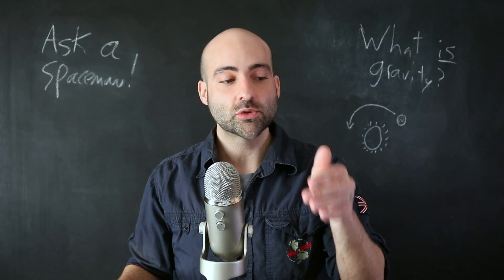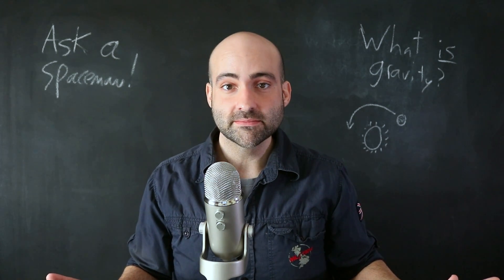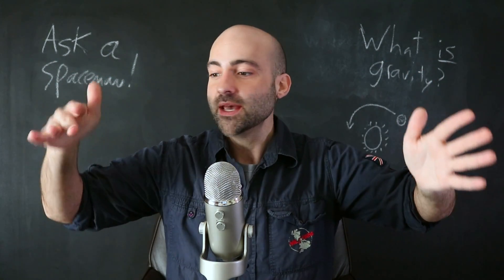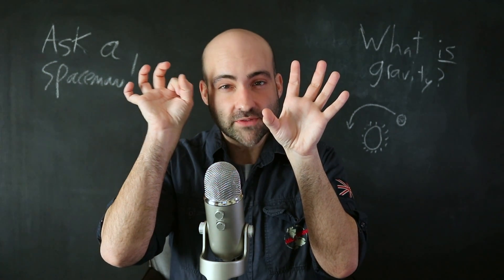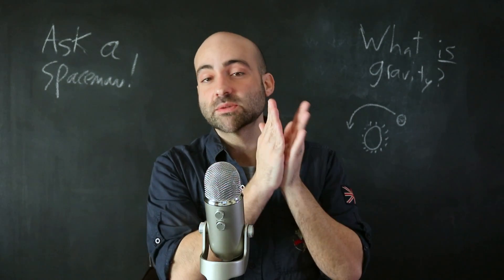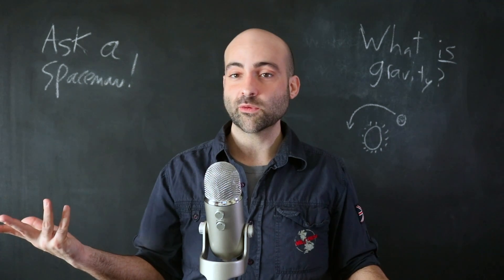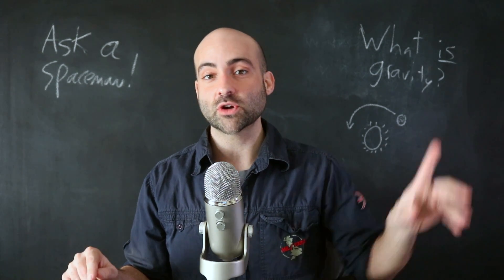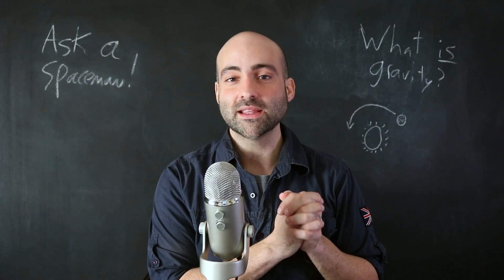How to Understand Gravity: The Road to Relativity (Part 4) - Ask a Spaceman!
How did Einstein develop General Relativity? What does it mean for different kinds of masses to be equivalent? How does gravity do what it does? Why is curvature so important in understanding gravity? I discuss these questions and more in today’s Ask a Spaceman!